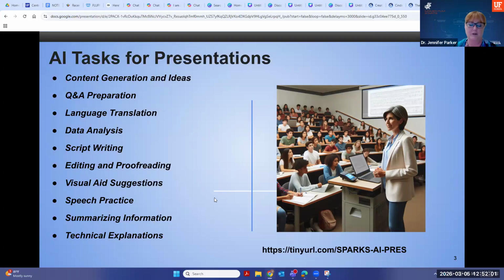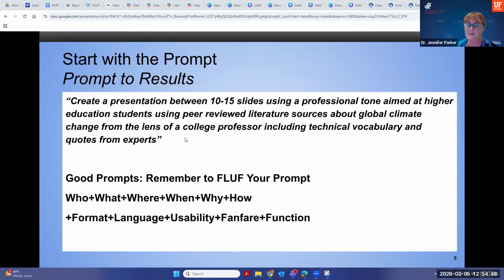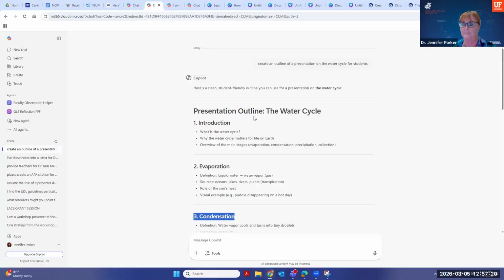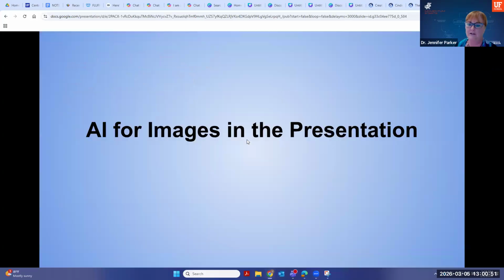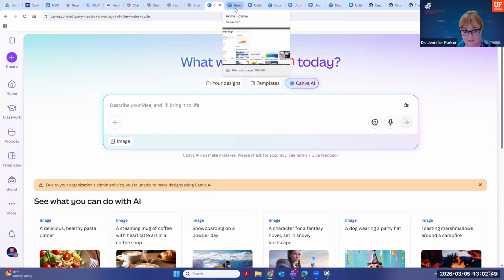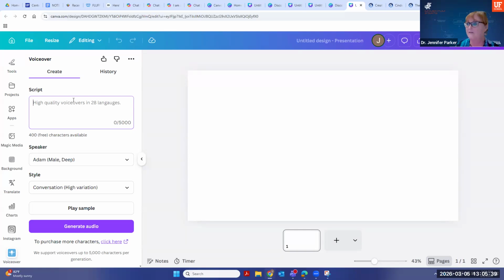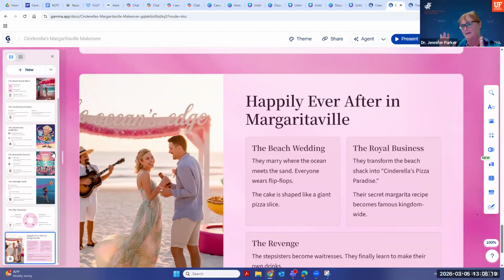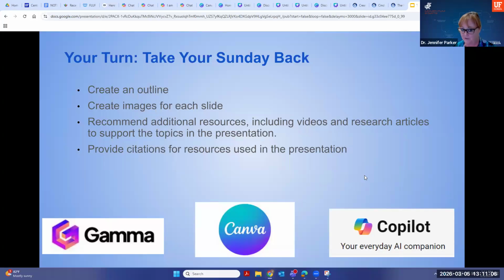Getting Started with AI: Making Presentations that Pop!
Instructor: Jennifer Parker, Ed.D.

Explore AI tools and techniques to deliver more polished, professional, and appealing presentations. Use AI to build the Presentation, the Outline, and the visually appealing Product (POP)!